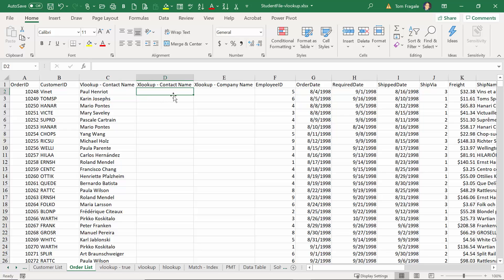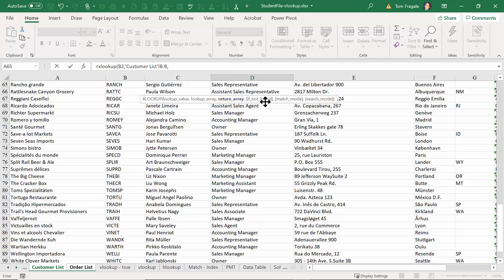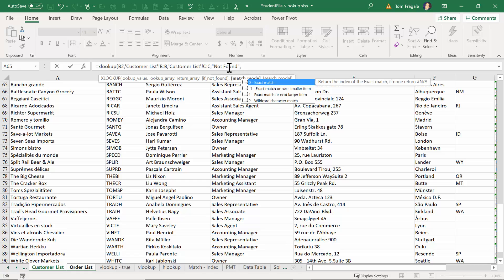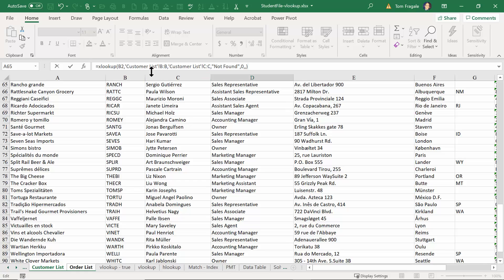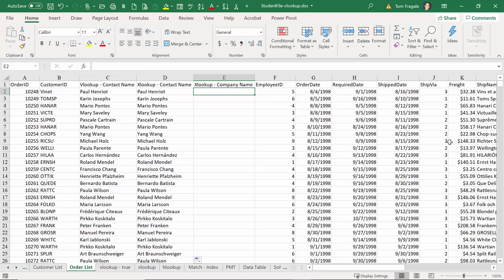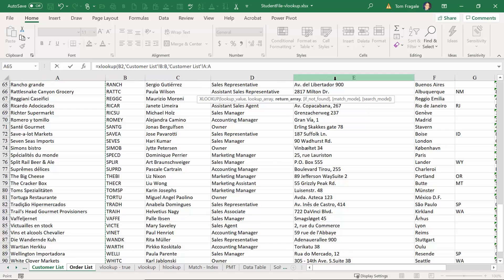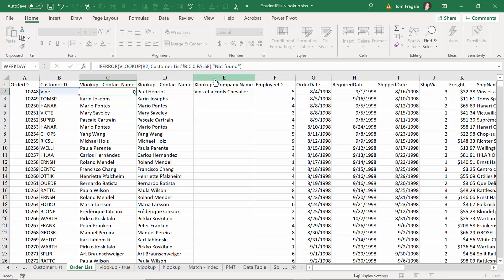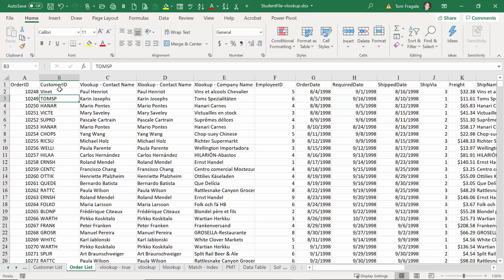Excel xlookup - How to use the Xlookup function to lookup information in a different sheet tutorial